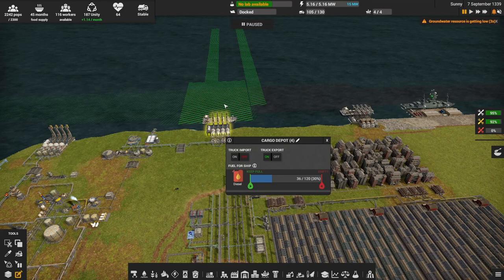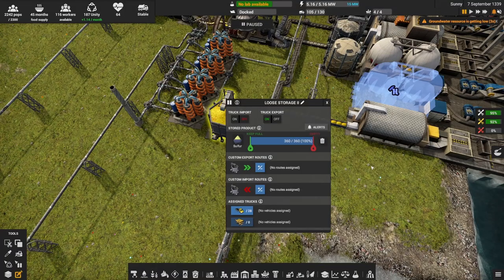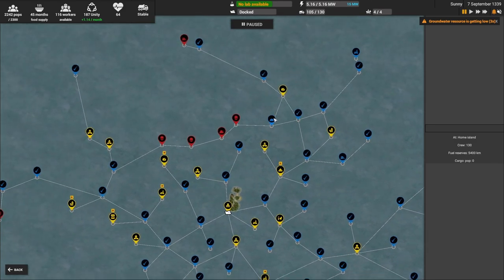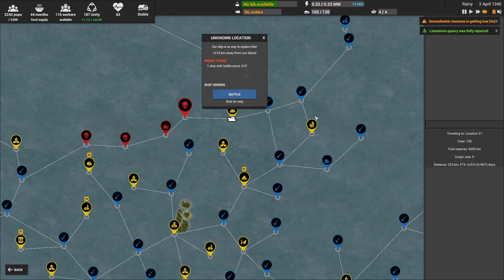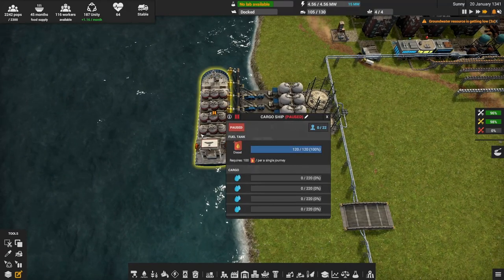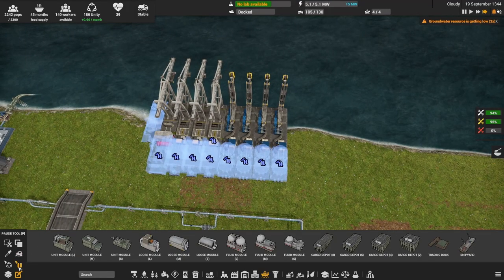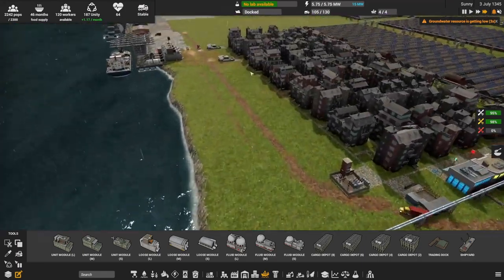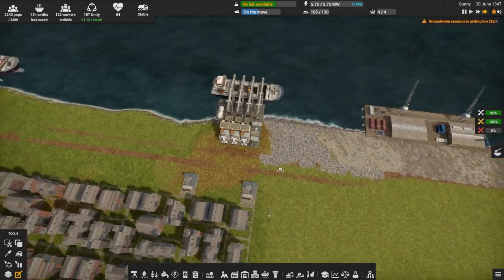Captain of Industry - Map Explore Complete and the 8-Bay Cargo Ship - EP58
Now we know where everything is on the map so that means we won ... right?  Nope.

This is a Colony and factory simulation game. Alone with your loyal crew, expand a small colony of survivors into an industrial empire!  From an abandoned island to vast factories, research labs, and space program. Build, mine, farm, shape terrain, explore, trade, and take care of your settlement!